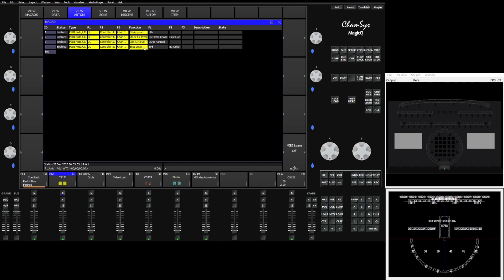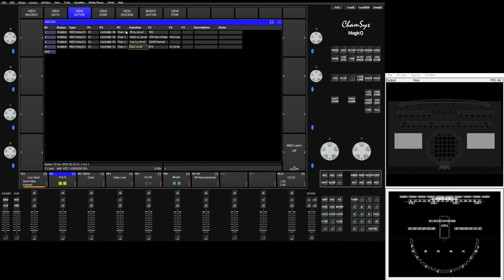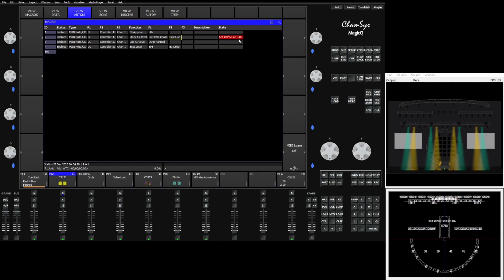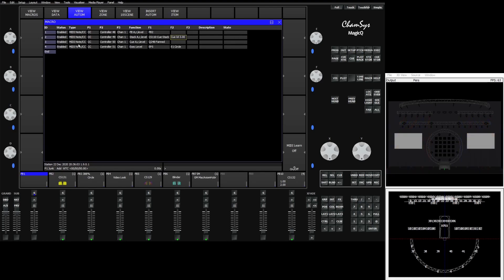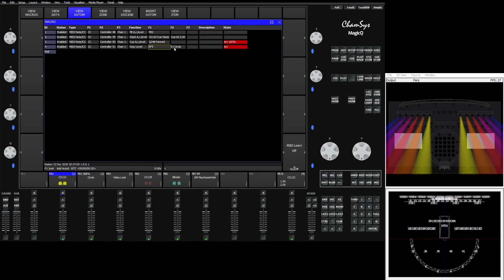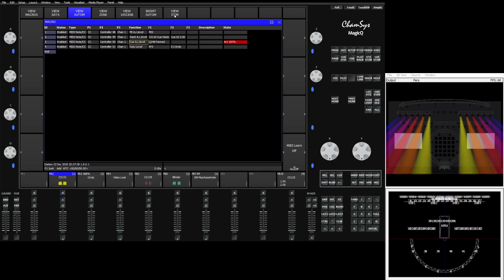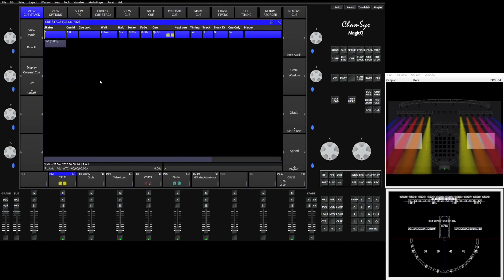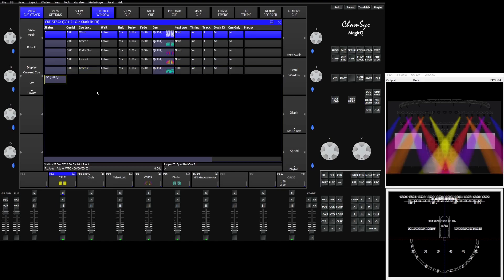MagicQ Feature Videos: Automation new features added in v1.9.0.0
Find out the latest additions to the Automation window, with Automation state, stepping in cues and other changes